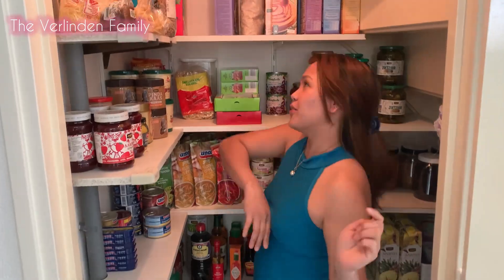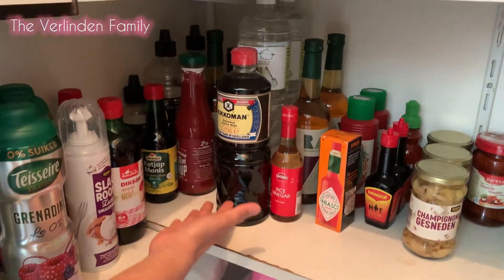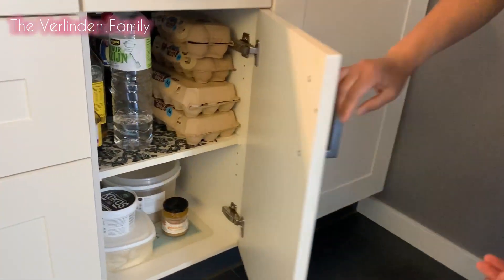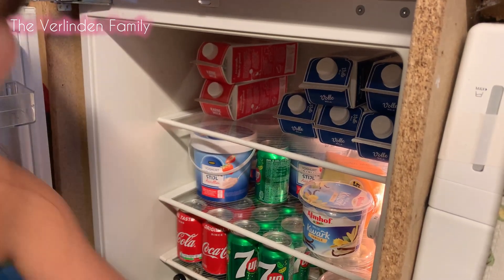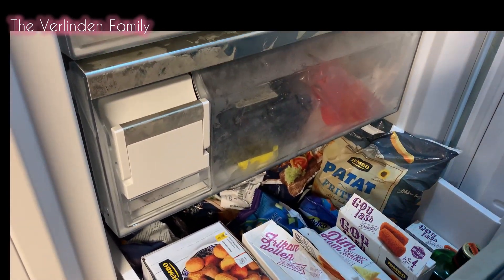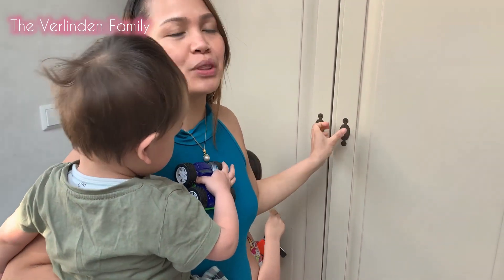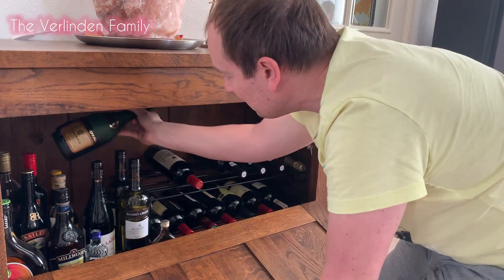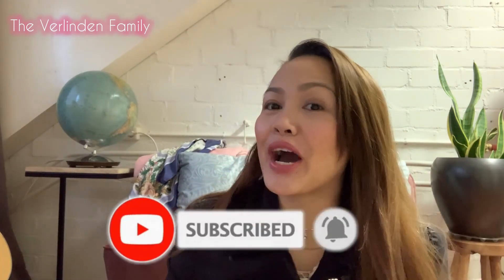Food Storage Tour | The Verlinden Family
Preppers Vs Hoarders

The Preppers are the ones who's been preparing for any kind of disaster. They bought stuff in advance they stock file supplies that would last several months or even for years.

Whereas, the hoarders are selfish people who buy bulk during the crisis and leaving nothing to the other shoppers. During the disaster, the hoarders are the ones who panic buying while the preppers are just relaxed at home, bitting their favourite cookie and sipping their warm coffee while preparing for the worst.

THINK ABOUT PREPPING NEXT TIME?
Here are some storage and food ideas you might want to do.

If you like to know more about our multiculti family, our kitchen stories, and how we raise our kids with two cultures, using three languages. Please give up a thumbs up.

To be updated with our family life journey.

When you play our video you are helping TheVerlindenFamily advocacy which is to send children in the school 🏫 and to give them hope!

Watch in HD, enjoy watching!
Erwin, Glory, Sam & Tim